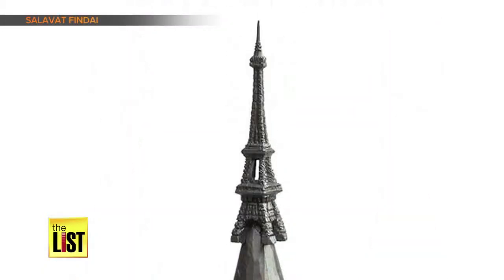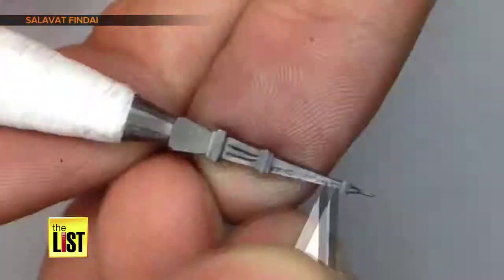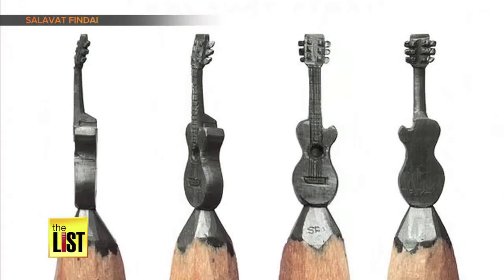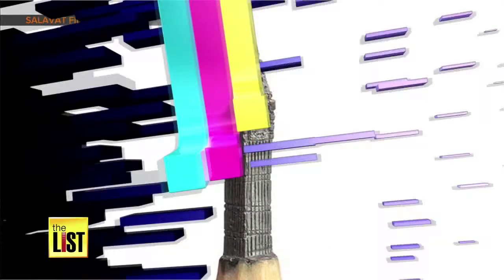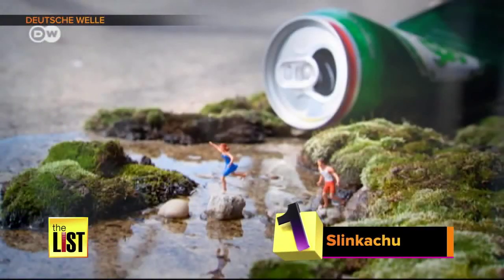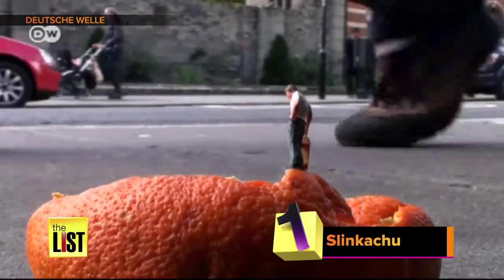3 Things About Miniature Art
Not everyone can be an artist, especially in miniature form! Artists are popping up all over social media and we have 3 artists you have to see, on The List!.